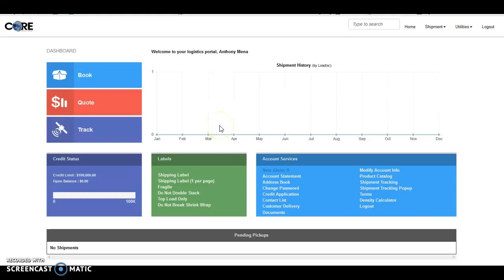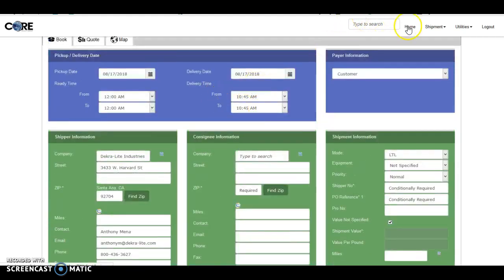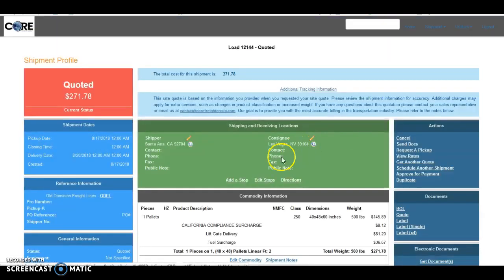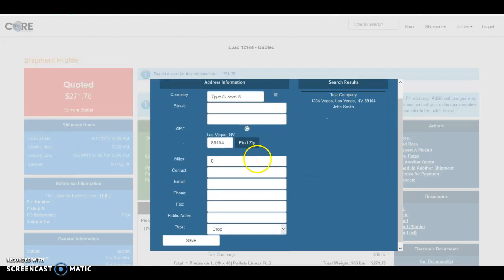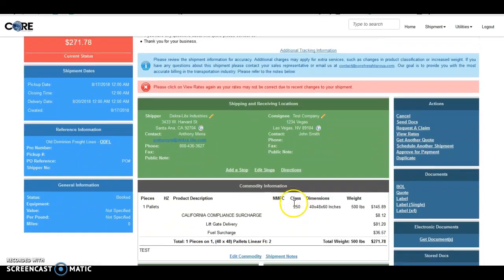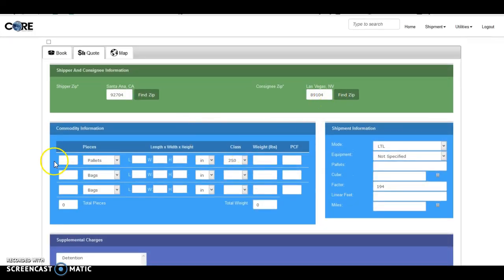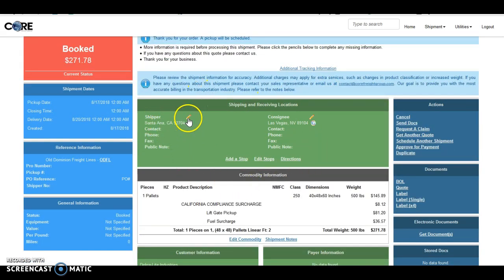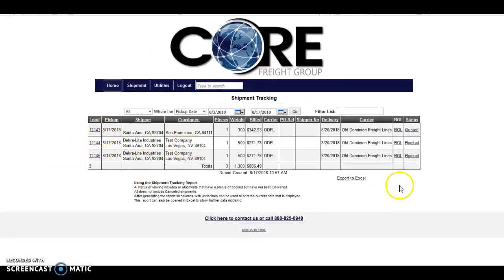Core Freight Group TMS